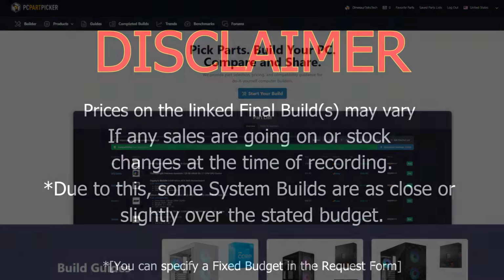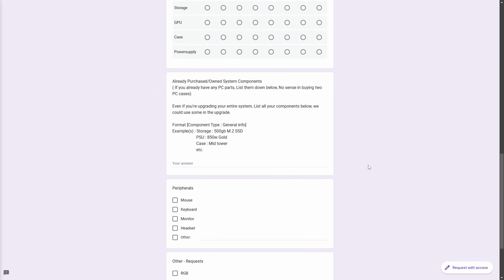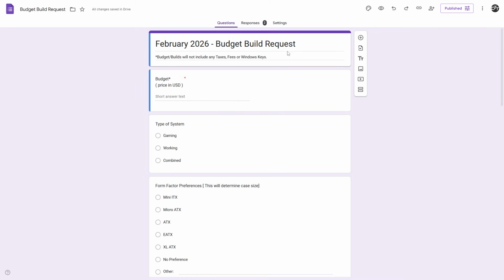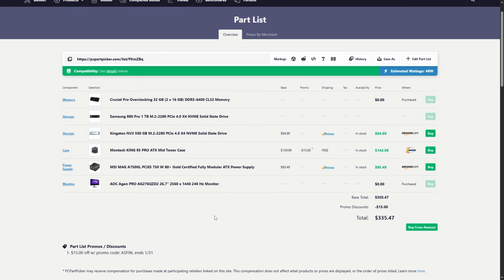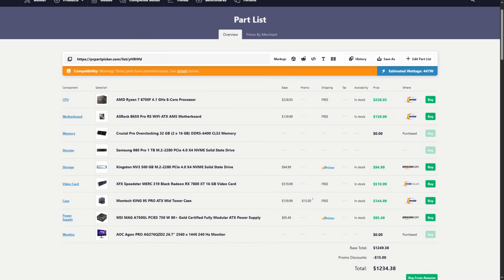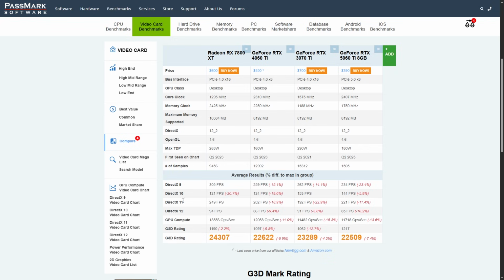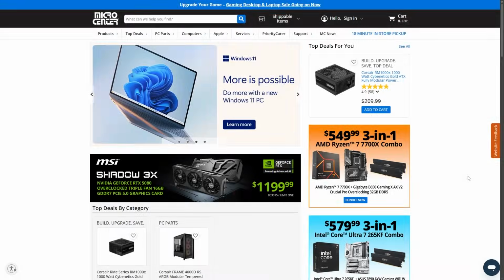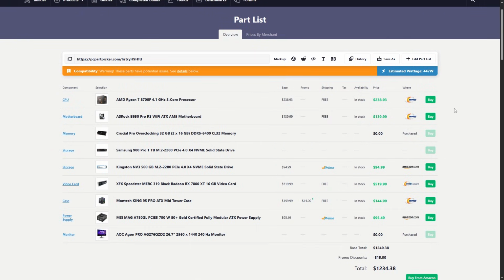Project Red - Budget Builds Monthly - S4E2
Welcome back to Season 4 of our Monthly Budget Builds video series! Here in Episode 2, we’re showcasing a $1200 AMD-powered gaming PC that delivers strong performance and excellent value for gamers on a budget.

Join us as we walk through smart AMD-focused component choices, cost-saving build strategies, and practical tips to help you put together a powerful gaming system without overspending. Relax, enjoy the video, and let it spark ideas for your next budget-friendly AMD gaming setup!

All finalized PC builds are linked below via PCPartPicker.

[Time Stamps]
00:00 - Intro
00:26- What is BBM
01:23 - Disclaimer
01:26 - Filling out the Form
03:50 - User Response
04:38- Template Build
05:36 - AM5 Build #1
06:16 - AM5 Build #2
07:19 - GPU Comparison
08:10- CPU Comparison
09:08 - Bundled Deals
10:21 - The Decision